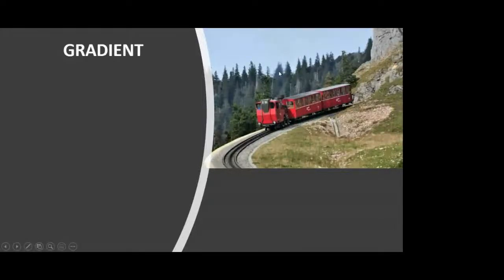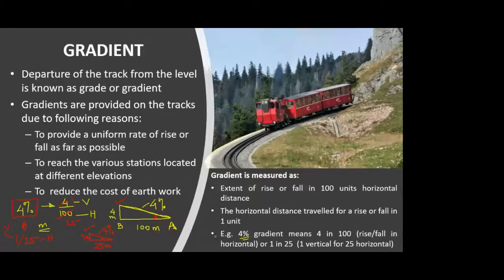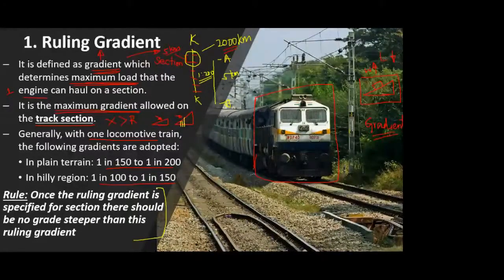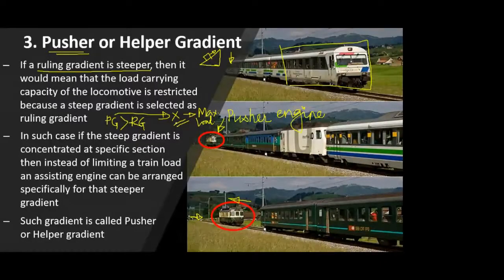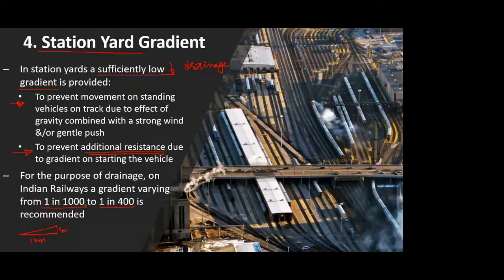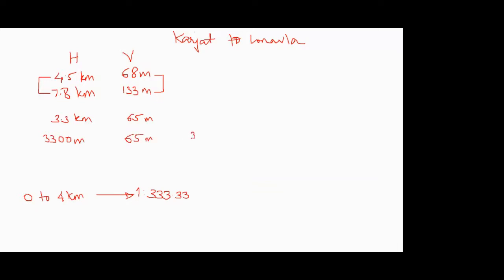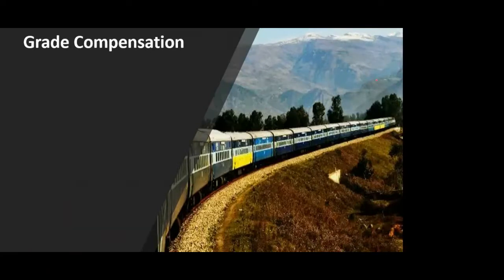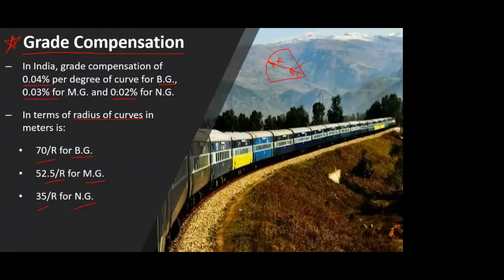Infrastructure Engg. & Const. Tech. 2.3 (Gradients in Railways, Grade Compensation)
Content: Types of gradient in railways - Ruling gradient, momentum gradient, pusher gradient, station yard gradient, Grade compensation